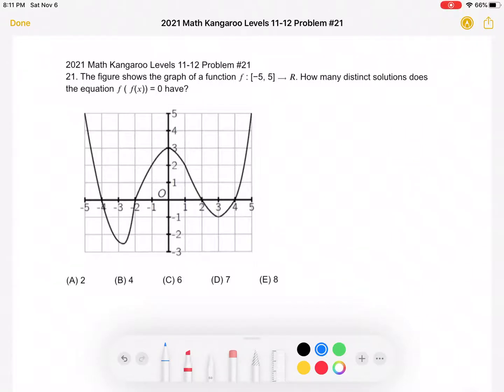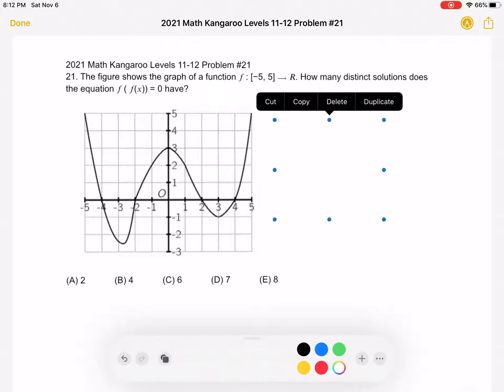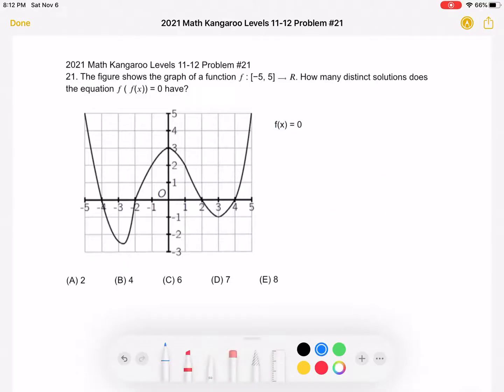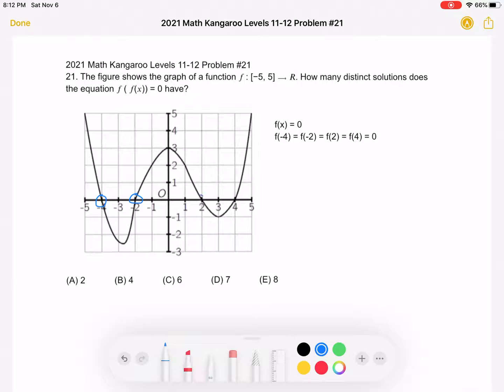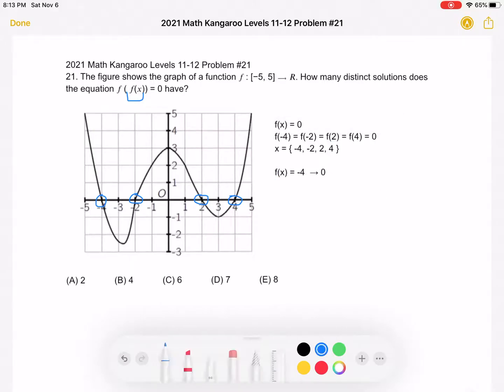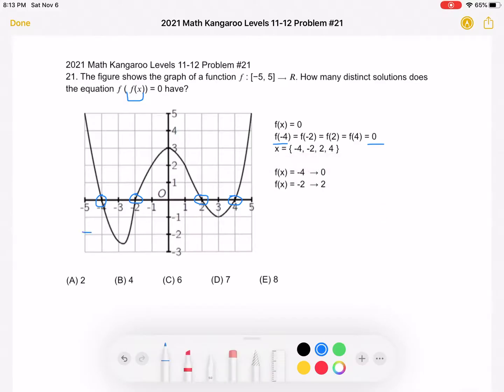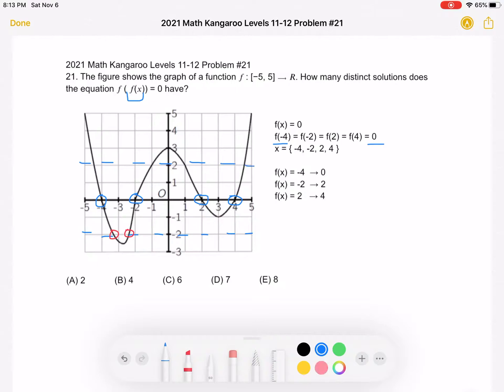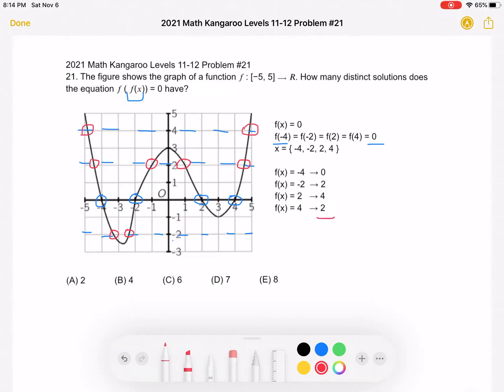2021 Math Kangaroo Levels 11-12 Problem #21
2021 Math Kangaroo Levels 11-12 Problem #21
21. The figure shows the graph of a function 𝑓 : [−5, 5] ⟶ 𝑅. How many distinct solutions does the equation 𝑓 ( 𝑓(𝑥)) = 0 have?